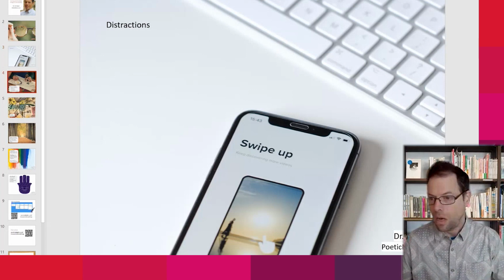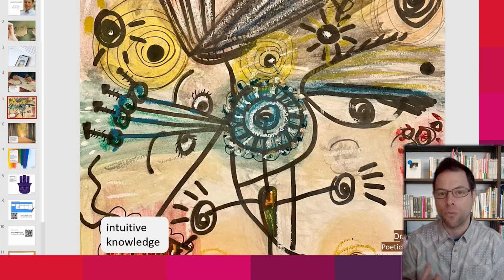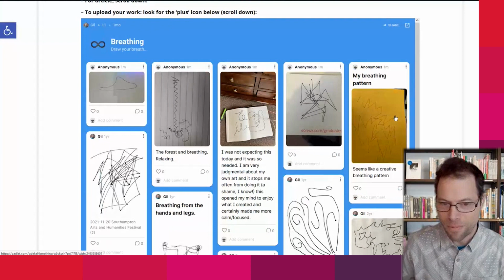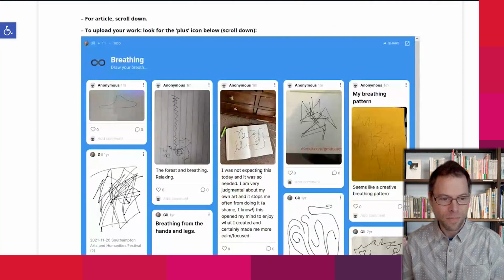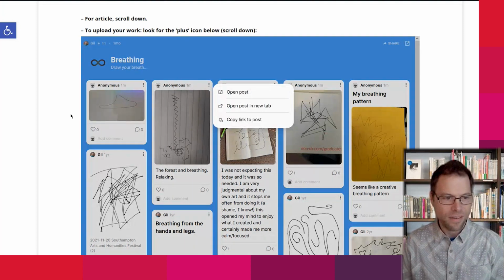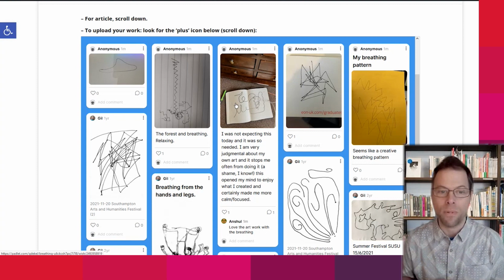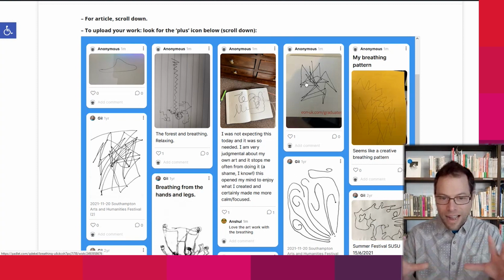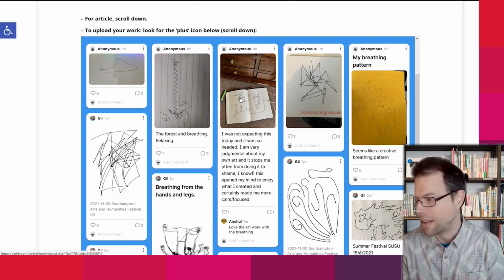TILE Webinar 3 -- Draw Your Breath: Accessing Inner Knowledge Through art and Technology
Dr. Gil Dekel holds a session that encourages meditation to unwind and focus!